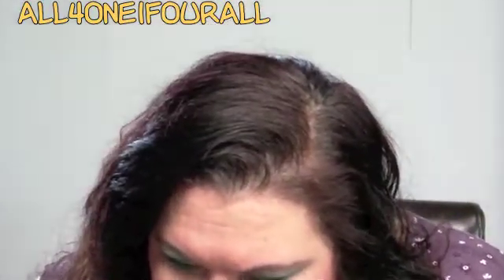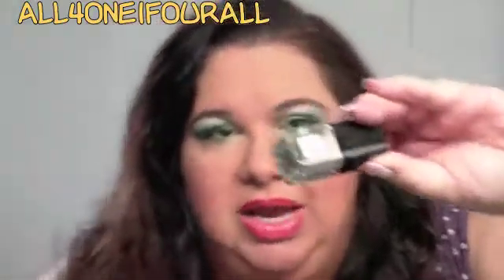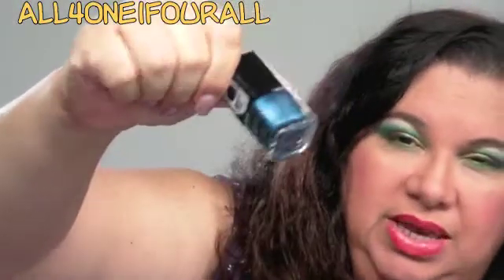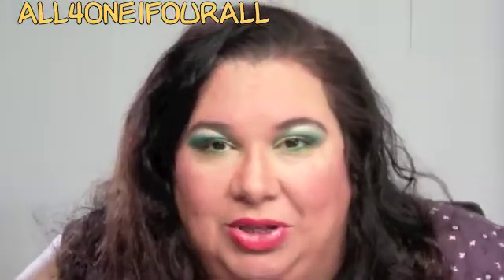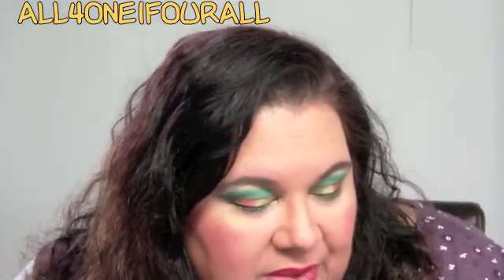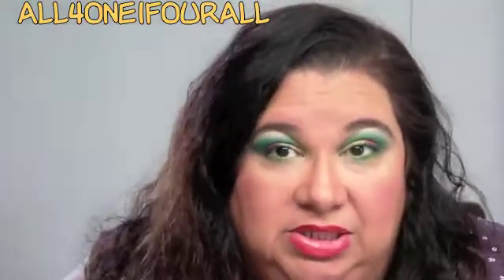Wet n Wild magnetic polish haul Revlon Sparkle Aplenty